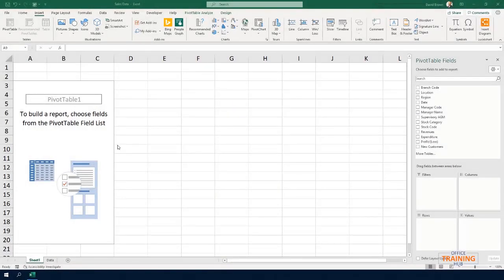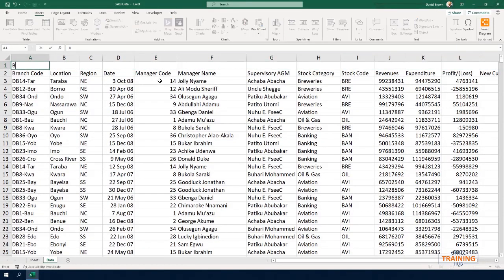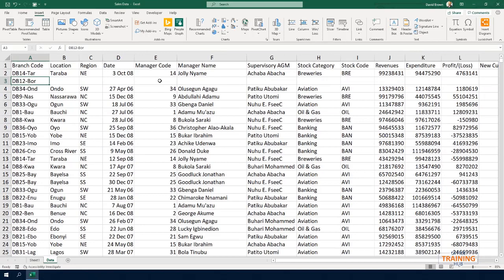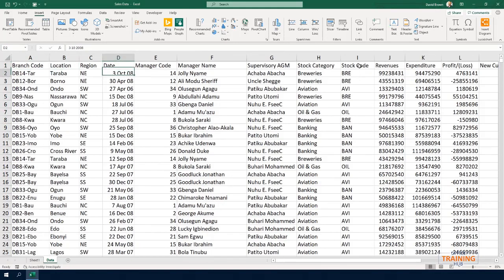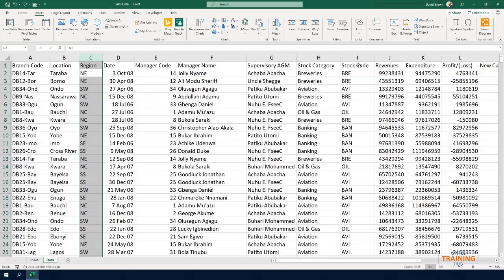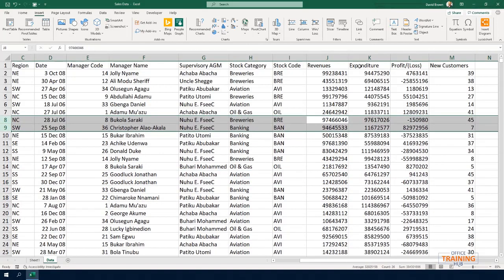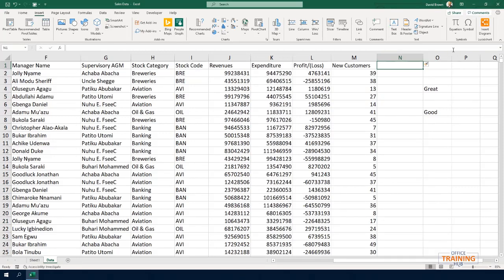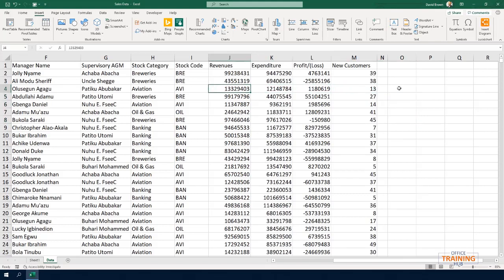7 Golden rules of Data by dbrownconsulting